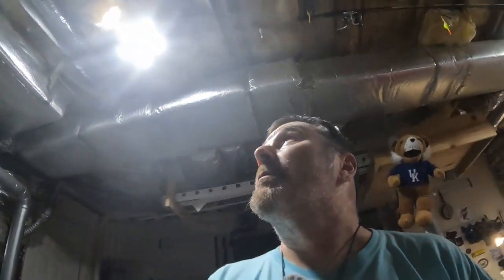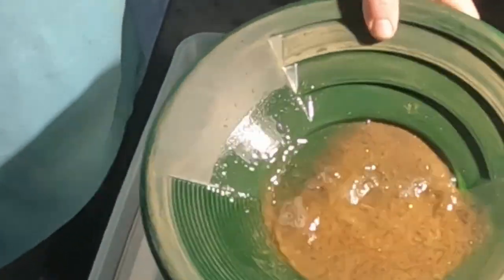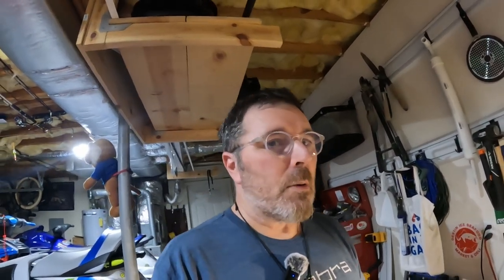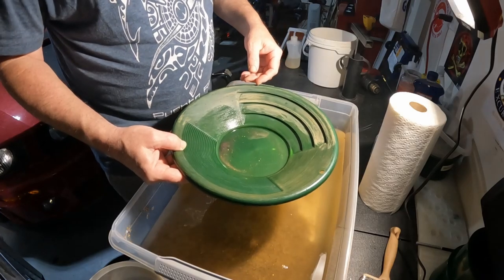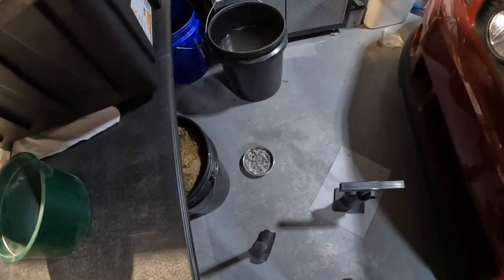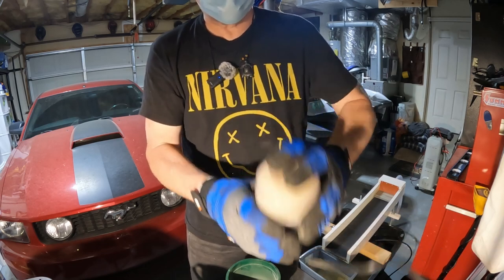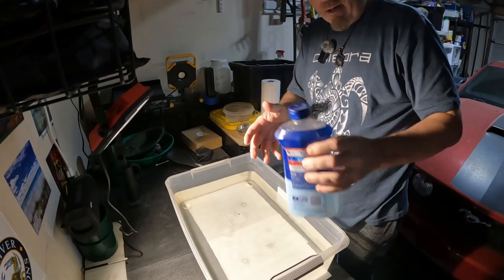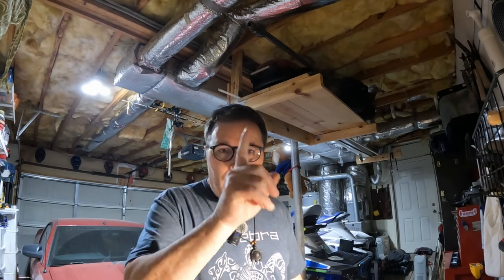The Crisson pay dirt is done! I finish panning, crush the quartz, and reveal how much gold I got!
I have finally completed the 75 gallons of unconcentrated pay dirt from Crisson gold mine!. In part 3, I finish panning the 10 gallons of dirt I have left, then crush the bucket of Quartz rock I pulled out of the dirt, and reveal the amount of gold I got out of both. From April 7th to May 22nd, I spent 46 days on this stuff and I am done!!! ( until the next time I buy 75 more gallons of that stuff).